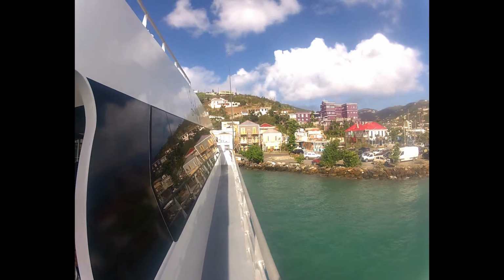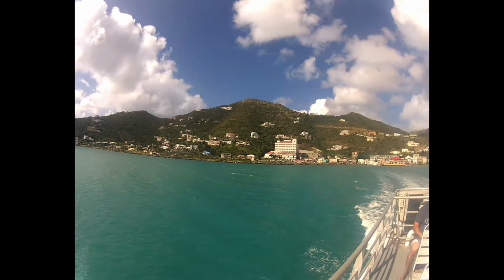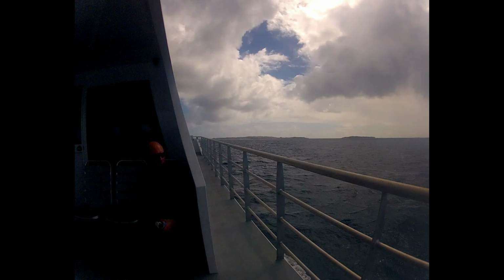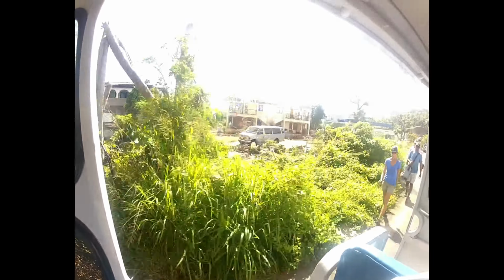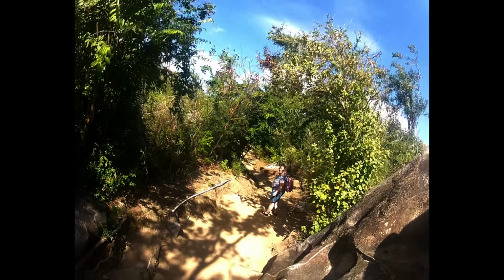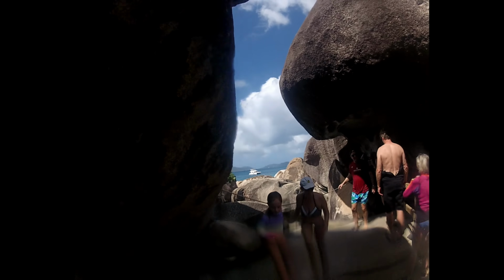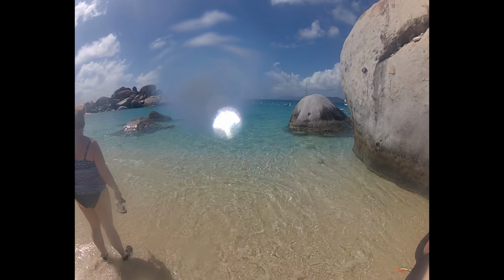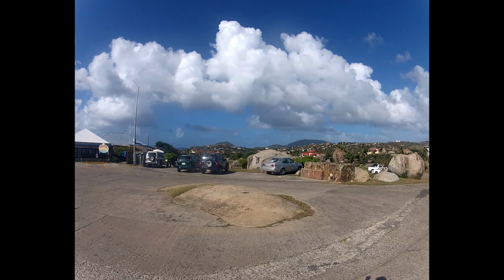The BVI, visit 'The baths' without the cruise ship excursion!!!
A day trip from our cruise ship docked in the British Virgin Islands, leaving Tortola, Road Town to Virgin Gorda, Spanish Harbour, we visit the amazing 'baths' at a fraction of the cost of a cruise ship excursion. we booked Smiths local ferry to Virgin Gorda to see the world famous 'Baths' and saved a huge amount of cash.  This do it yourself guide gives you all the information you need to plan a visit to the BVI's most famous and visited tourist attraction. Includes, Ferry costs, entrance Fees to 'The Baths' national park, distances travelled and time needed to do the trip, info and lots of footage of the Baths, Devils Bay and the Top of the baths restaurant.